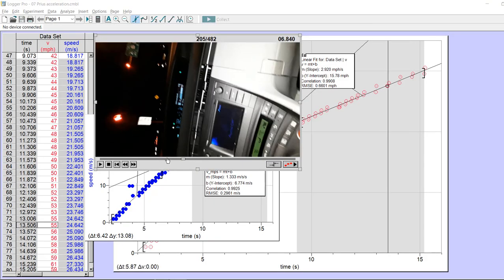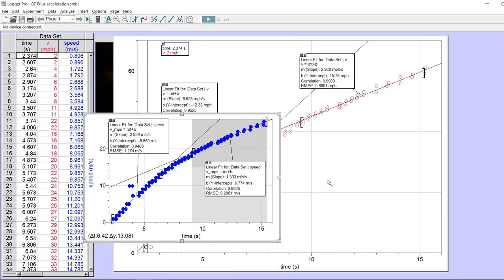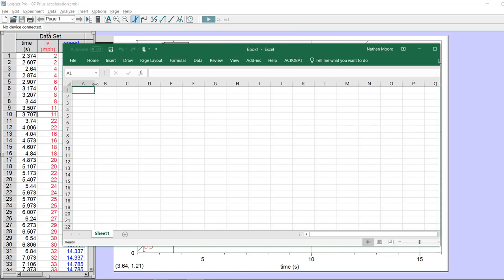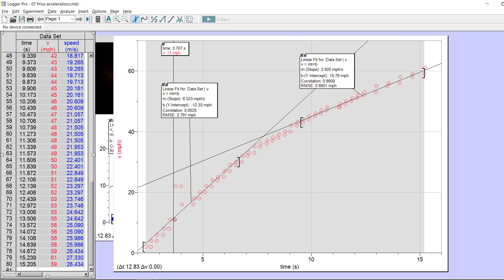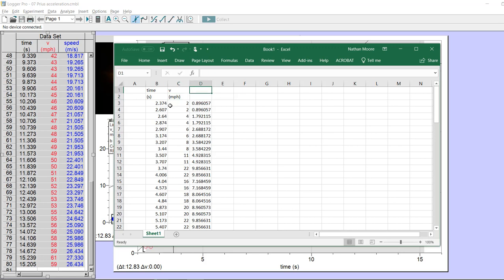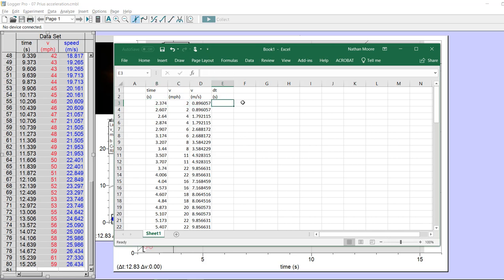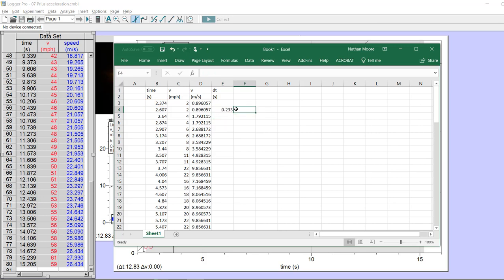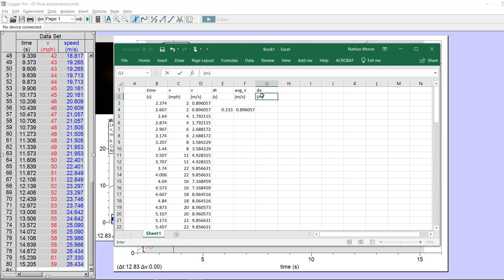make a distance-traveled graph from velocity data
Using LoggerPro and Excel to create a distance-traveled graph in Microsoft excel.  Data is from a 2013 Toyota Prius.  Using linear position-update formula from OpenStax University Physics (eq 3.3 and 3.4).